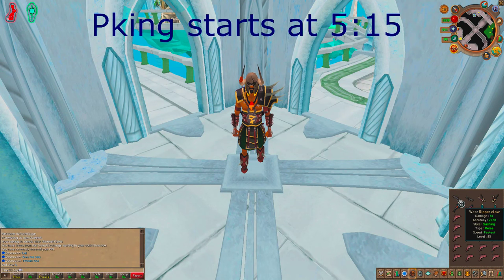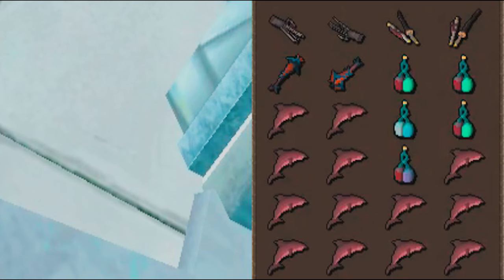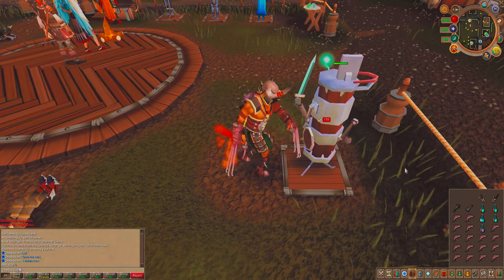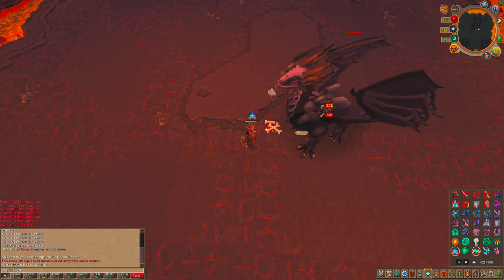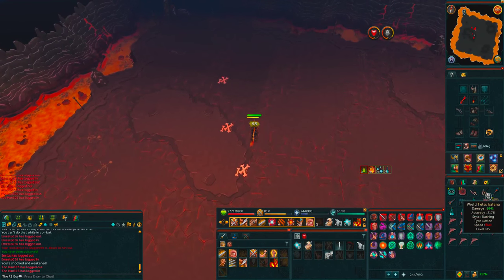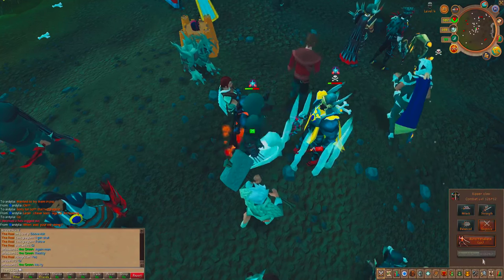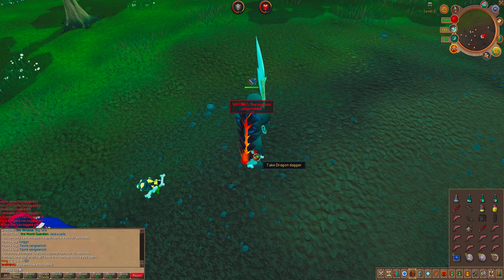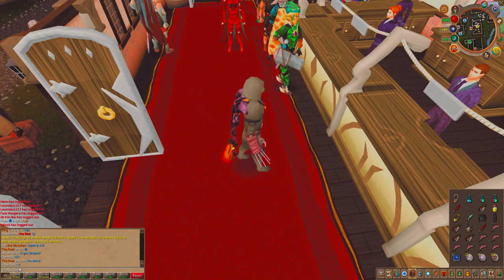Testing out Ripper Claws! | Ripper Claw Pking! | New High Level Claws with Reverse Dharoks Effect?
I try out the new high-level ripper claws for the first time!
Questions? Concerns? There's a comments section for that.